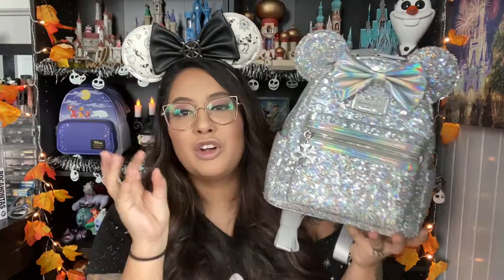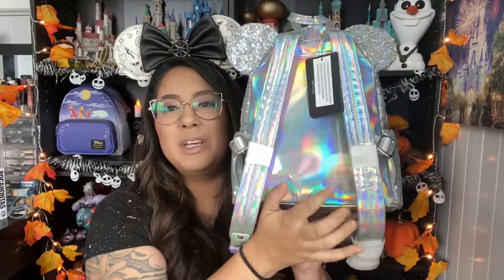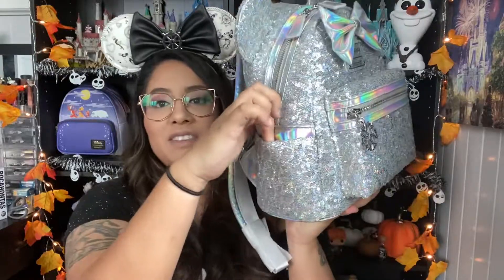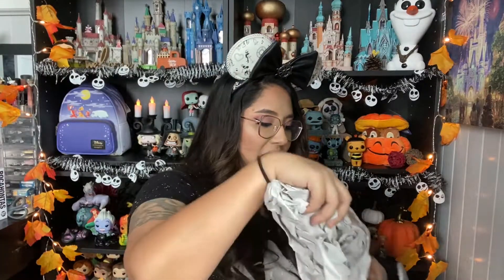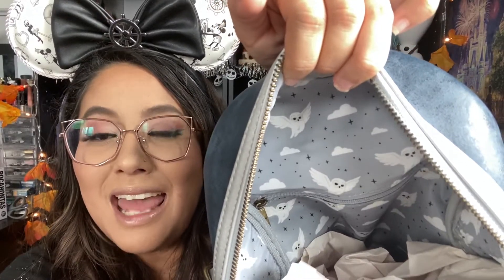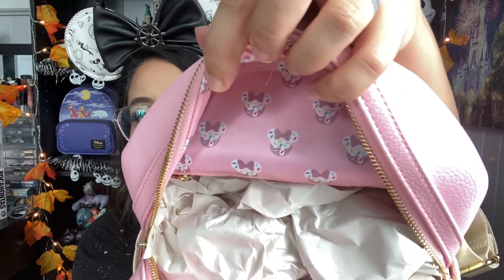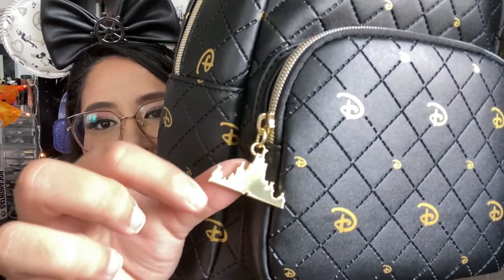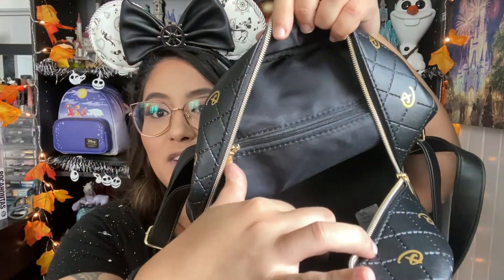MASSIVE Loungefly Haul!!!